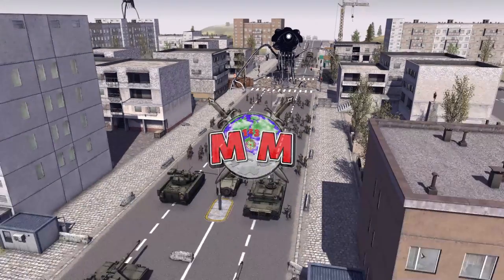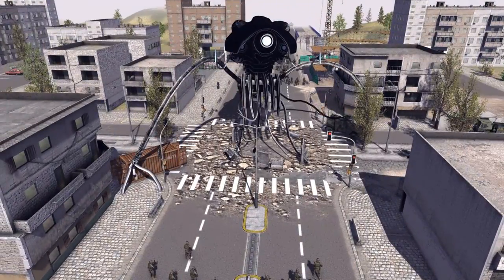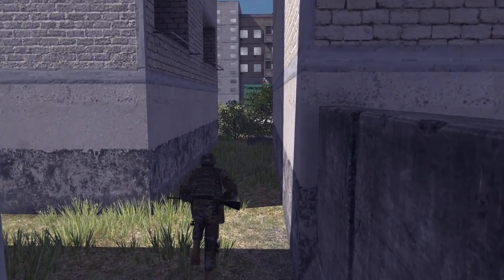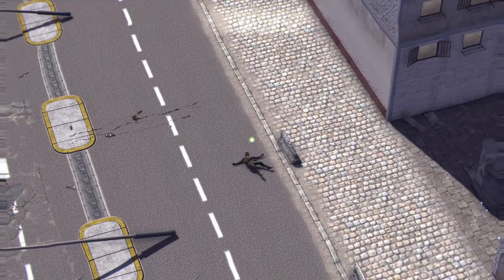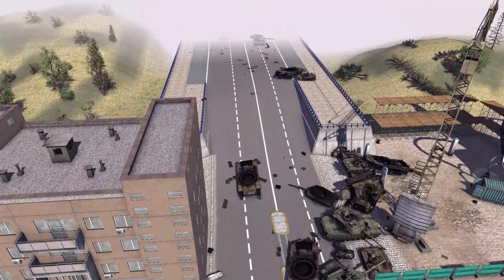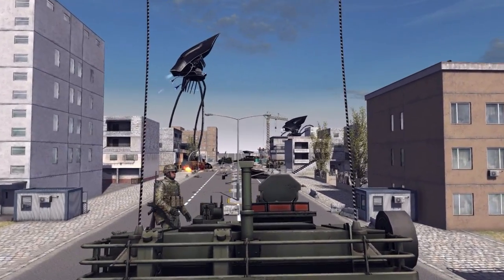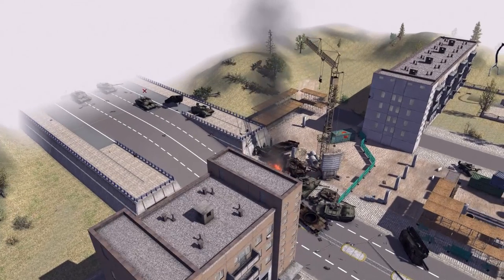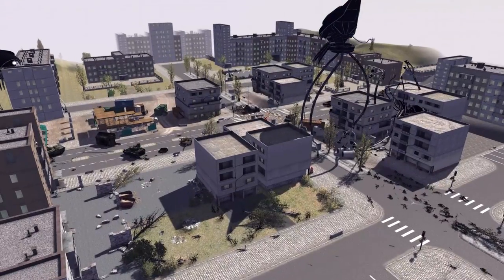GIANT TRIPOD CITY INVASION! War of The Worlds Mod | Call To Arms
Let's see how the Tripods do in the City!

War of the Worlds Mod !

Support me?